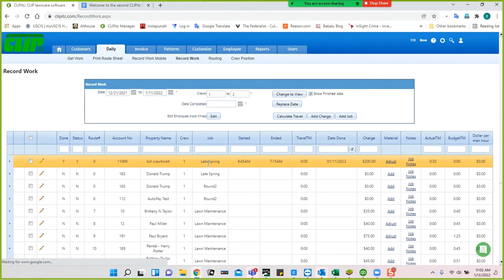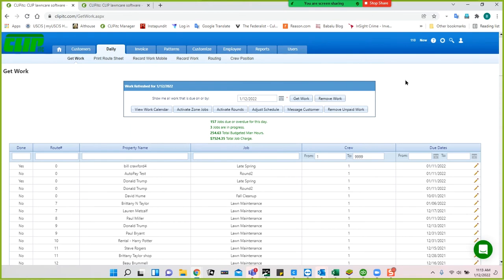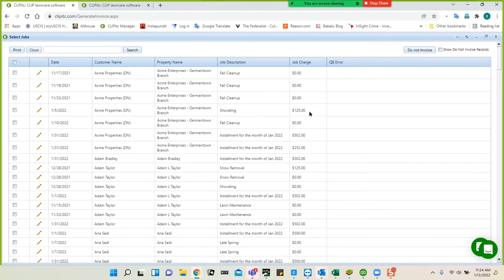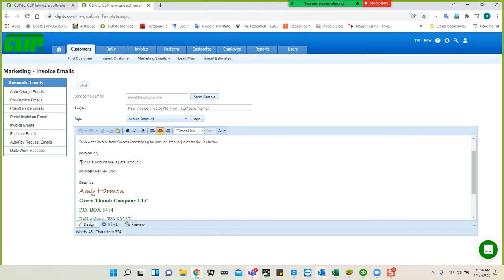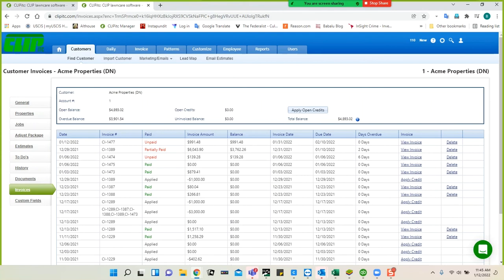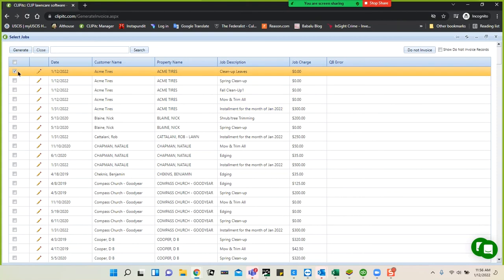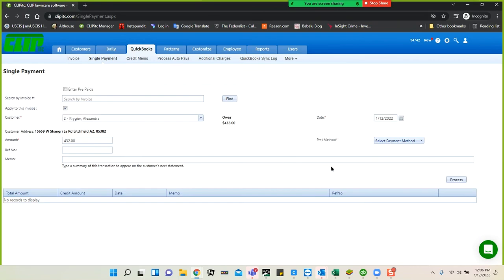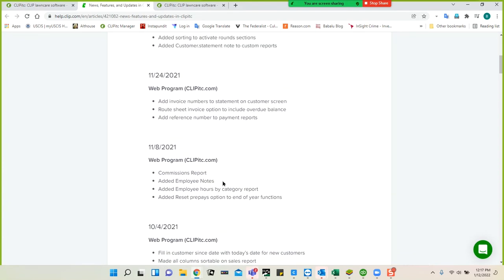January 12th 2022 CLIPitc Class: Billing